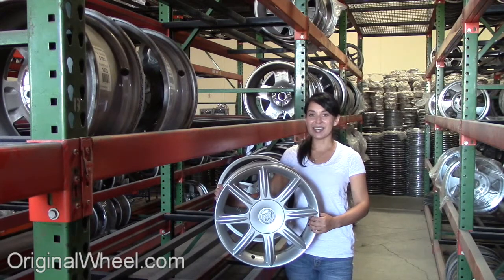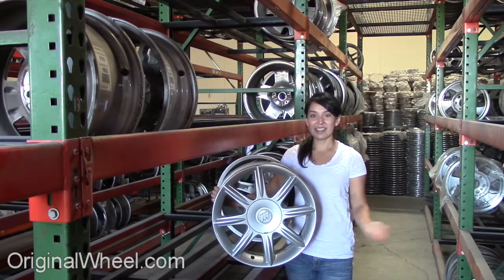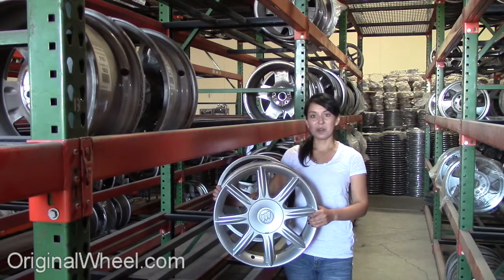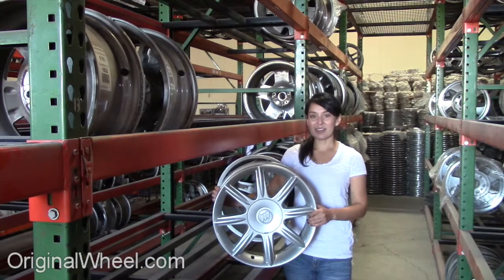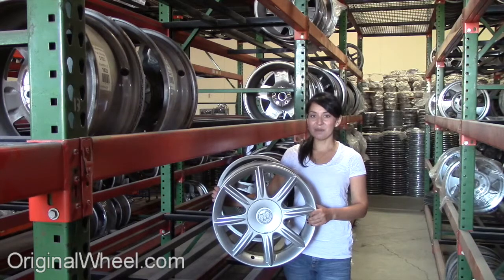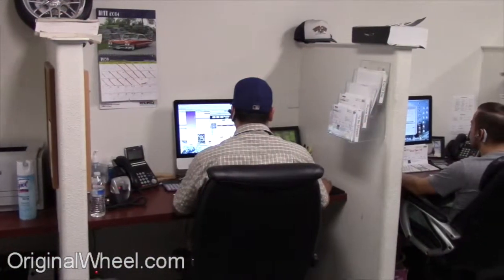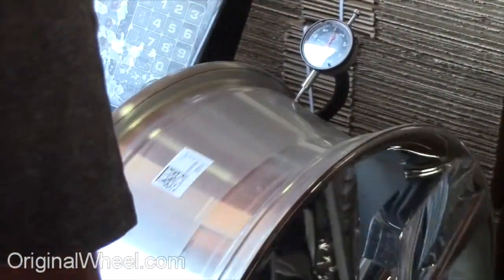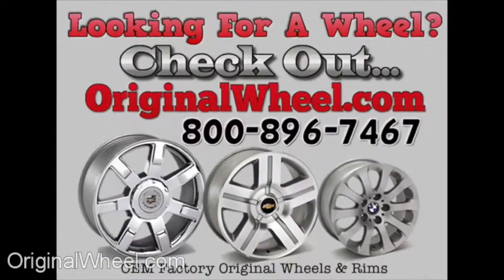Factory Original Buick Estate Wagon Rims & OEM Buick Estate Wagon Wheels – OriginalWheel.com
This video was created for all of you in search of Factory Original Buick Estate Wagon Rims. Here at OriginalWheel.com we have an extensive inventory of used OEM Buick Estate Wagon Wheels.

For assistance locating used OEM Buick Estate Wagon Rims call us toll free at 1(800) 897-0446. For a closer look at our online catalog visit us

OriginalWheel.com